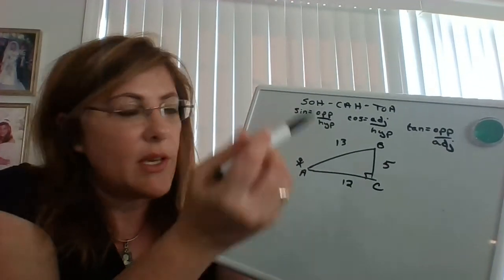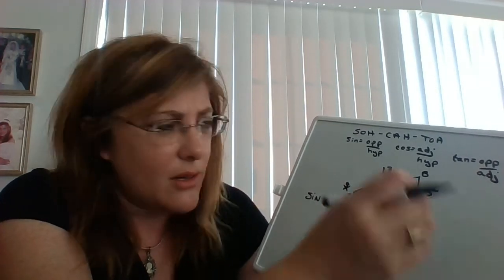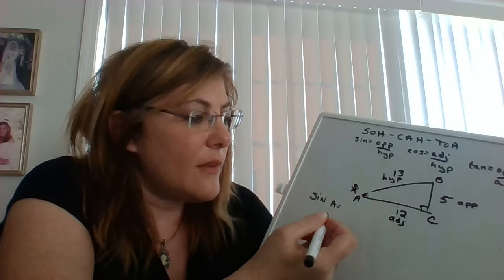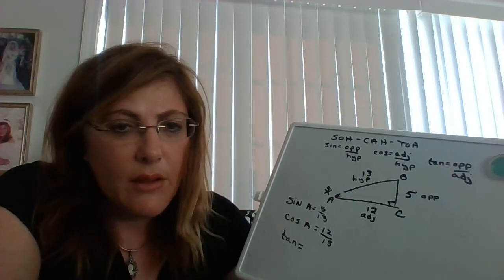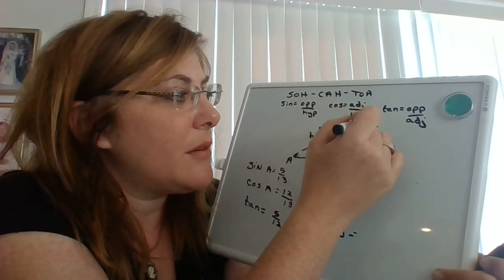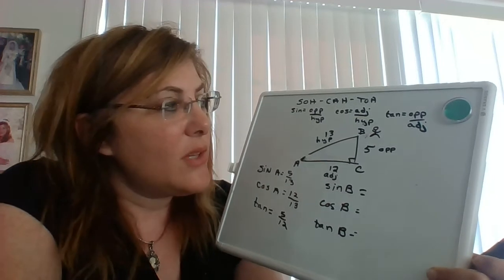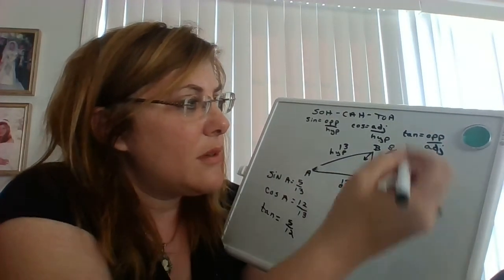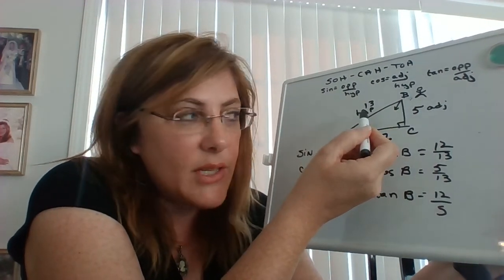Untitled: Mar 29, 2020 3:22 PM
3-30 Review Video 1